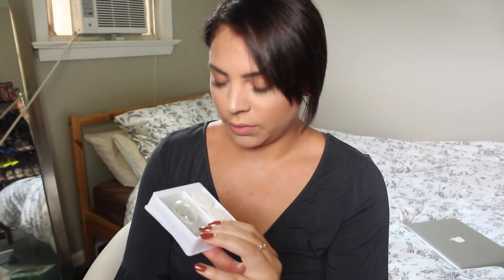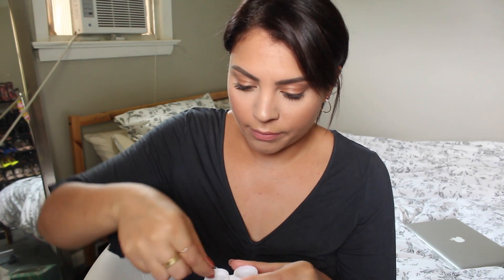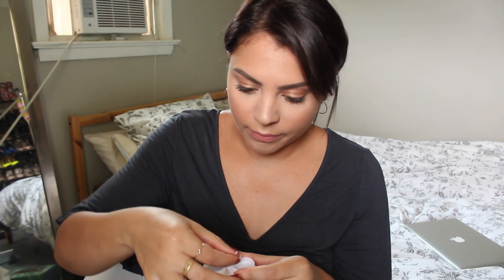TRYING ON COLORED CONTACTS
Trying on some colored contacts for the first time in YEARS! What do you think? Which color do you like best?

I tried on "Amber Brown" and "Mineral Green"

*Update: I wore the green ones for the rest of the day (at least 8 hours total) and they did not dry out at all. They felt extremely comfortable the whole time - so much so that I completely forgot I was even wearing them! I also noticed that the green ones are from the "Essentials" collection, while the brown ones are from the "Intense" collection - so I think that's the difference and why the green ones look and feel more natural.

EDITING SOFTWARE:
Final Cut Pro X